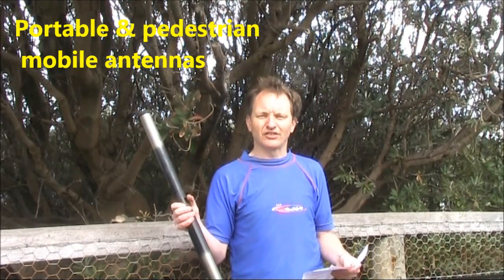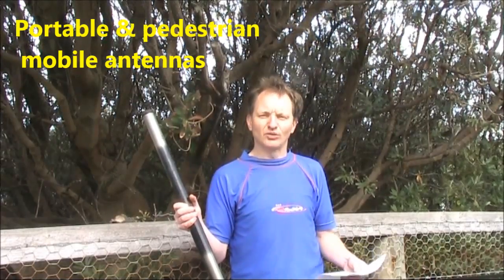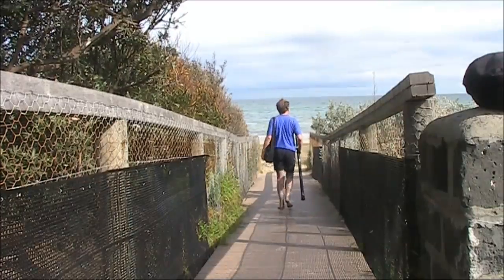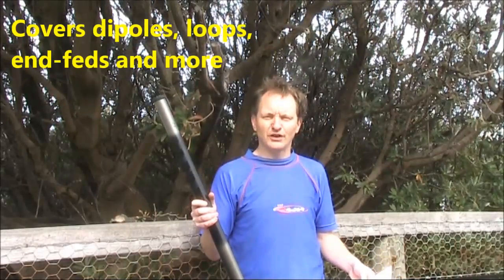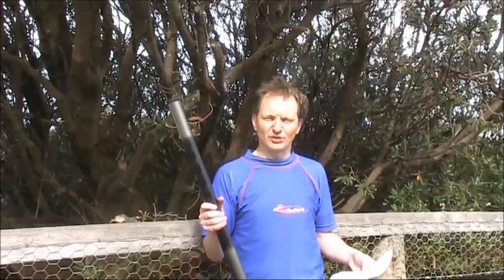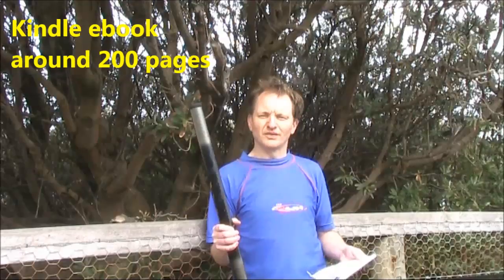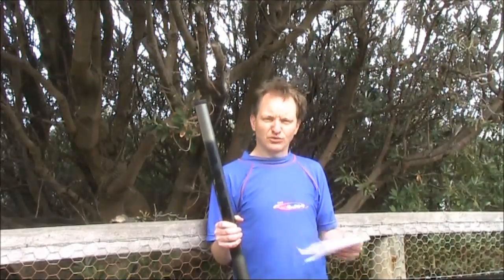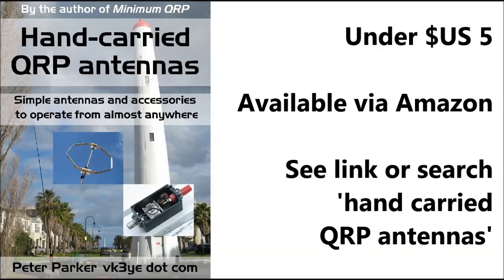NEW EBOOK! Hand carried QRP antennas (operate from almost anywhere)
Hand-carried QRP antennas: Simple antennas and accessories to operate from almost anywhere.

Whether through choice or circumstance, more radio amateurs than ever before are enjoying portable operating. Suitable equipment is widely available but what about antennas? Manufactured antennas exist but only some suit lightweight portable activity. And, it's easy to overpay for something that's too heavy and too lossy for successful QRP.

Hand-carried QRP antennas takes the mystery out of portable antennas. After inviting you to assess your needs, it discusses the pros and cons of popular types. Its style is brisk and practical with almost no maths.

Many ideas for cheap but good materials suitable for portable antennas are given. Beginners and those returning to radio after a break should especially find this section handy. Finally there's construction details on a variety of simple but practical antennas and accessories suitable for portable operating. All have been built and tested by the author over almost 30 years of successful QRP activity.

Hand-carried QRP antennas is an ebook readable on most devices. It's the author's second book, following on from the top-selling Minimum QRP, released in 2015.